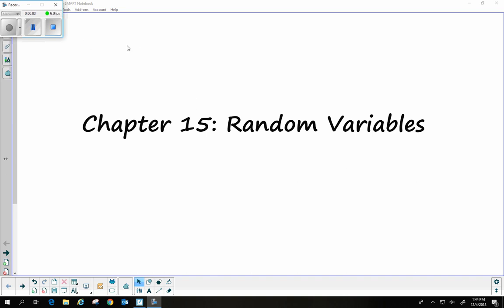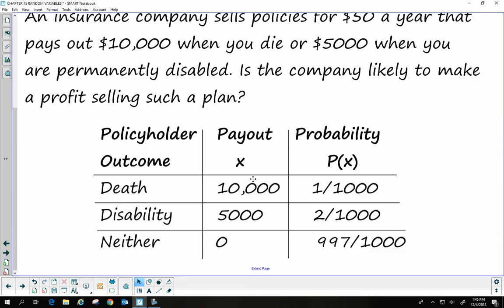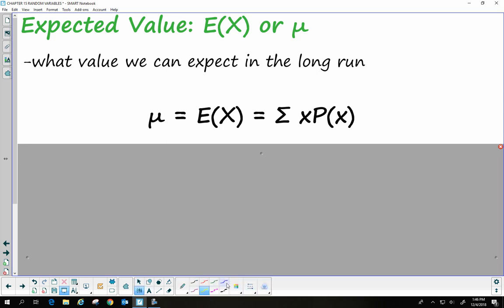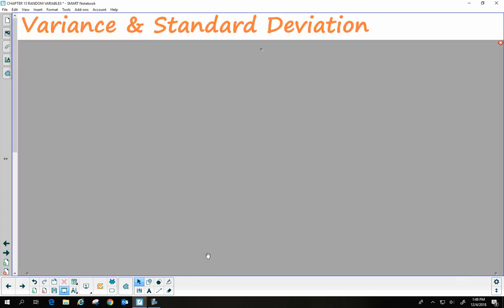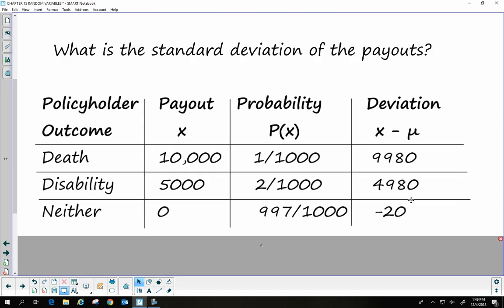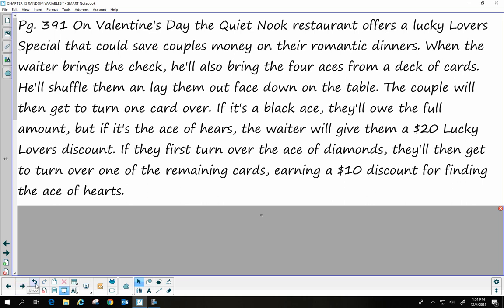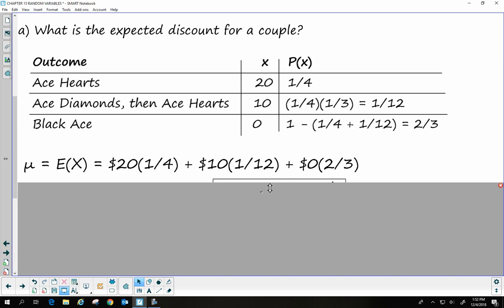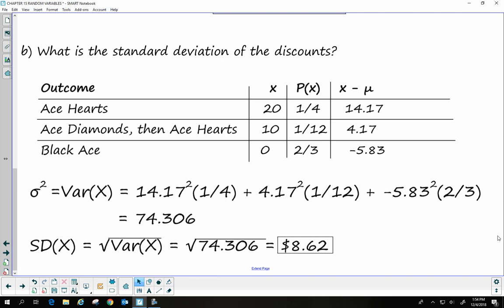CHAPTER 15 RANDOM VARIABLES